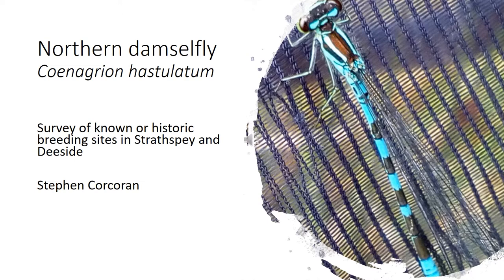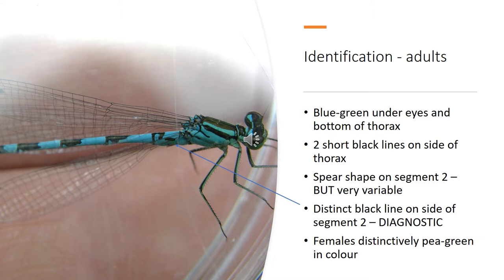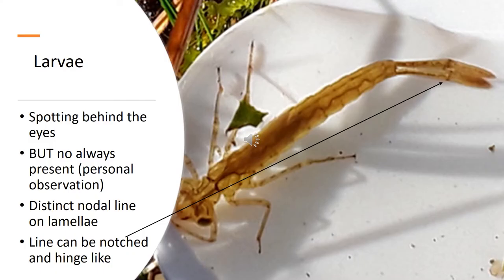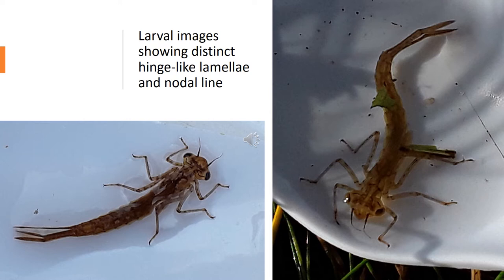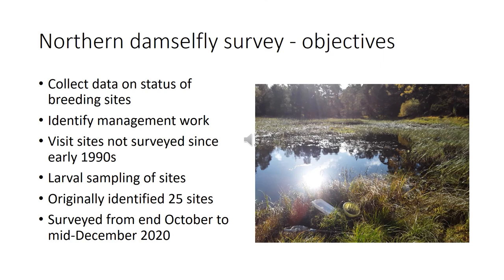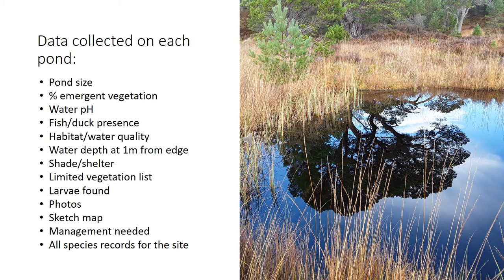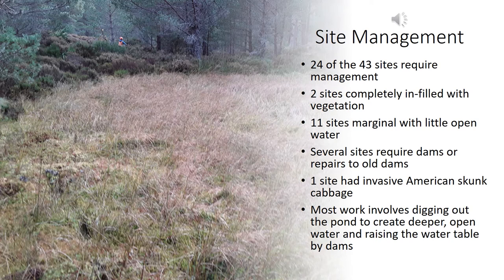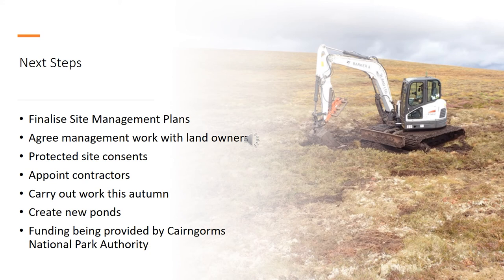2. Stephen Corcorran, Northern Damselfly Project in the Cairngorms NP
Stephen tells us about the great work he completed last year in the Cairngorms NP area in finding existing and new sites for the Northern Damselfly as well as plan to create new ponds and manage existing ones in the next phase.